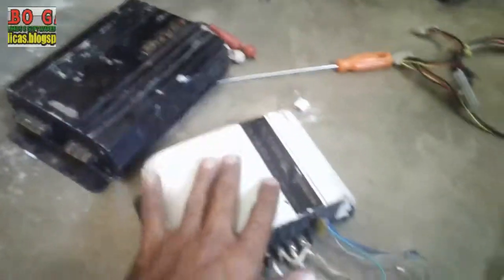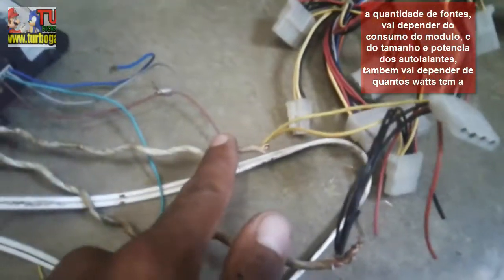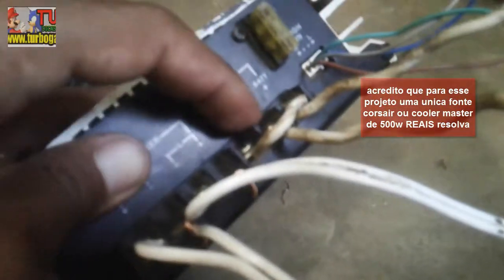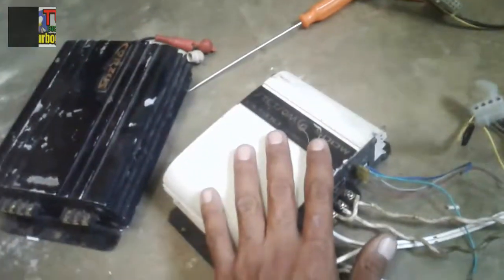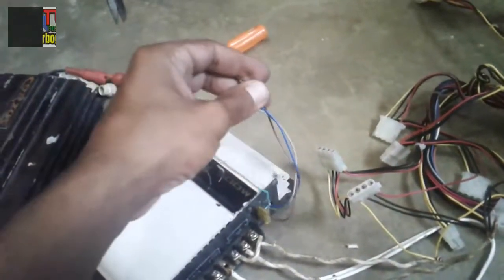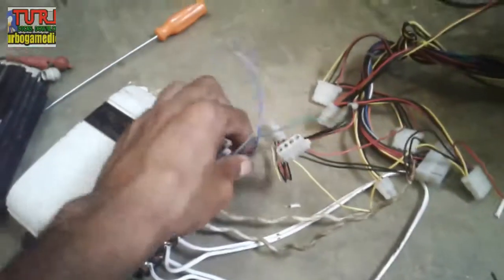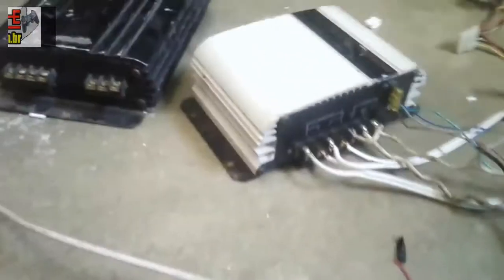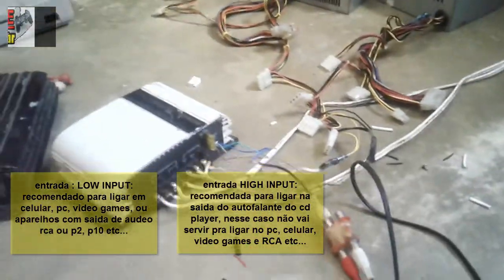som domiciliar com modulo automotivo e fonte de pc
um som muito legal, potente e que sai bem em conta! muito mais top que esses som de loja que custam 1200 reais e prometem 5000w e que na verdade não tem nem 200, então fica a dica, se comprarem modulos e autofalantes melhores aí é que fica show!!